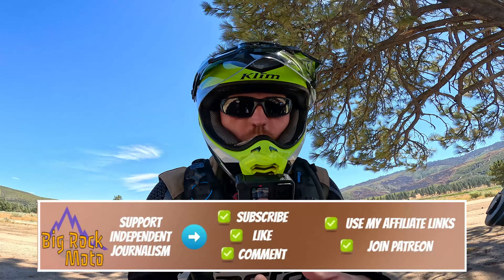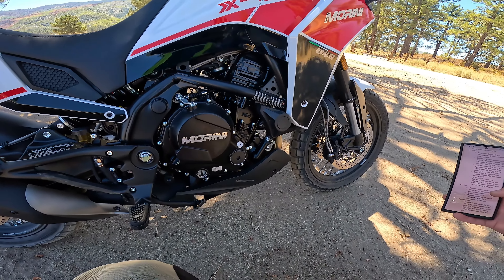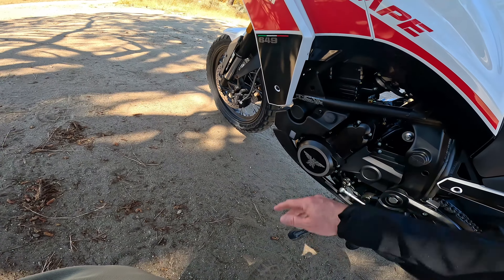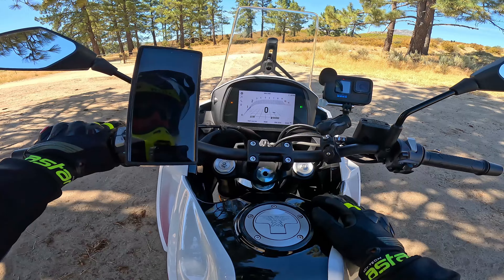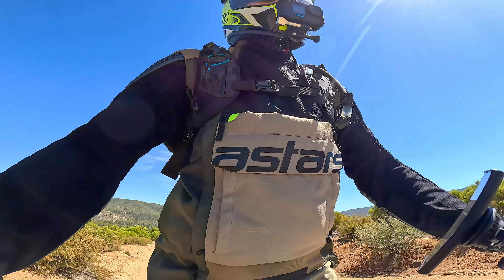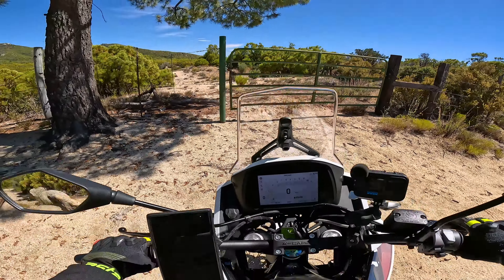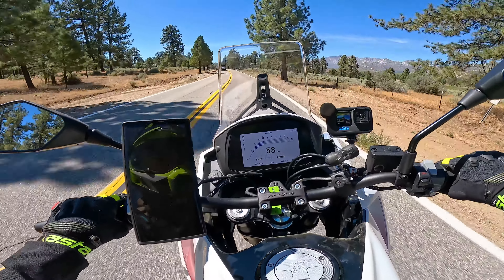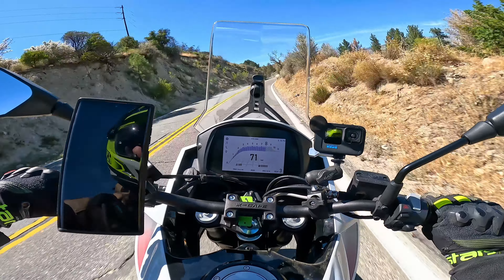The 2023 Moto Morini X-Cape Is An Affordable, Simple & Stylish ADV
The 2023 Moto Morini X-Cape 649 is a Chinese adventure motorcycle, designed and developed in Italy and based around a CFMOTO engine that is nearly identical to a Kawasaki Versys 650 engine. Confused yet? This bike offers refreshing simplicity, quality components and impressive capability considering the price point of $8299. It also comes with a 3-year unlimited mile warranty.

🏍BEHIND THE SCENES / DISCORD SERVER / CHAT WITH ME!

 HELMETS:
 RIDING SUITS:
GLOVES:
BOOTS
ACCESSORIES/LUGGAGE:
CAMERA GEAR:
⚡GoPro Hero11

00:00 Intro
01:39 Company
02:49 Specs
05:07 Features
08:38 Off Road
15:59 Drop/Lift
18:30 Street Test
23:25 Conclusion ---